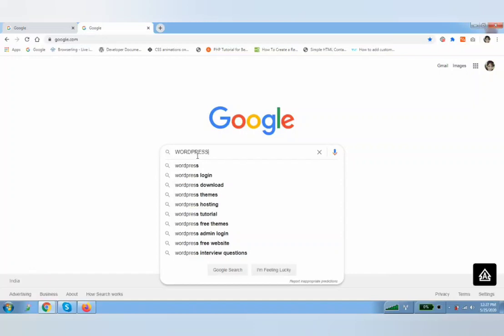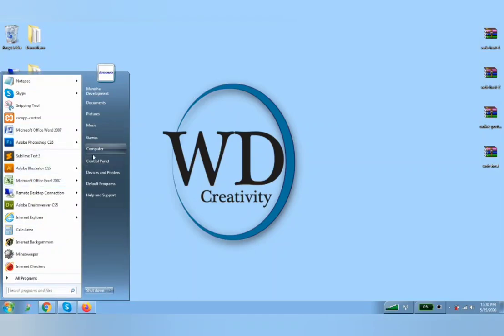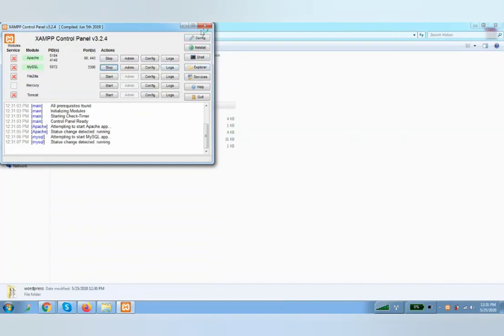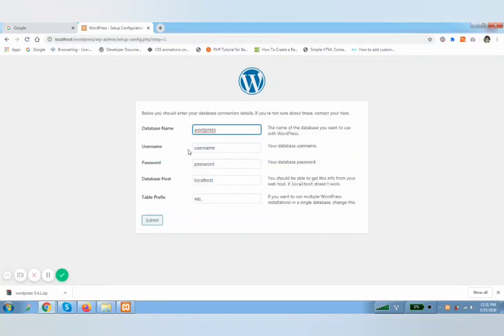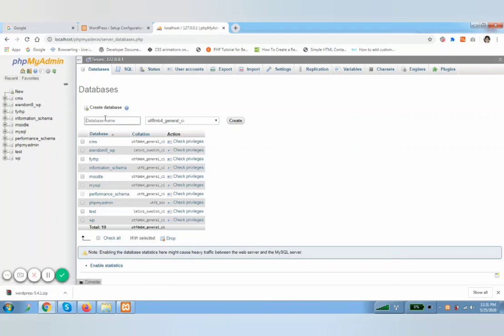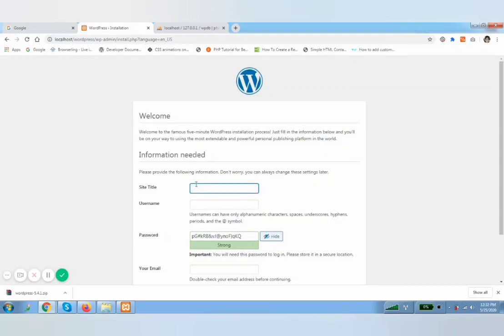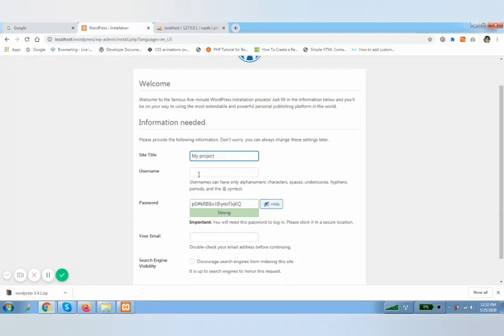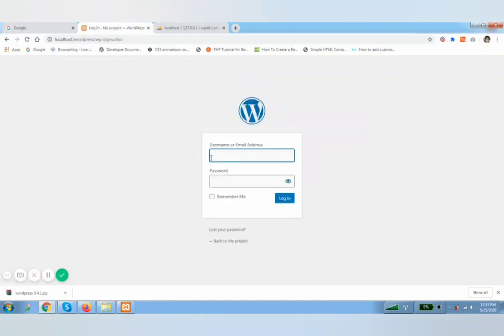How to install latest version of wordpress in xampp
Here you will learn how can you install WordPress easily in your local system. And run it with xampp so that you can keep practice. If have any confusion you can drop a comment I will short out it .